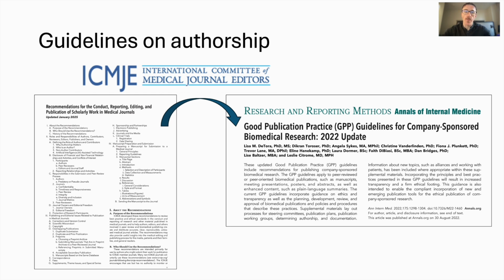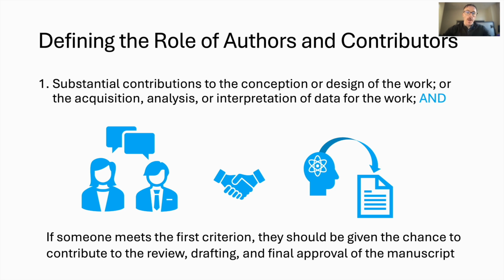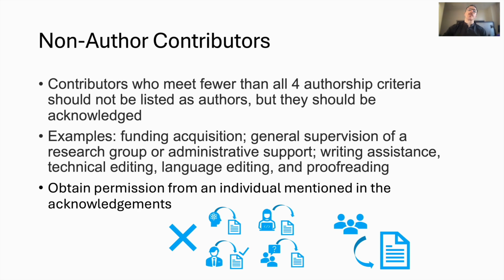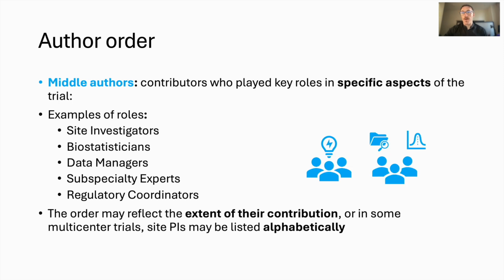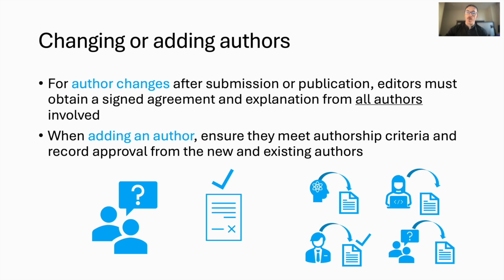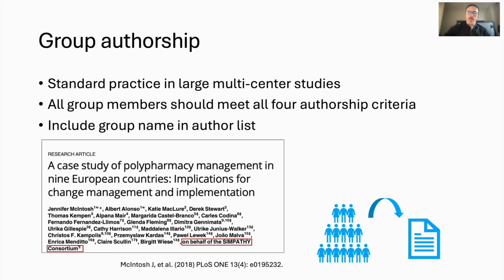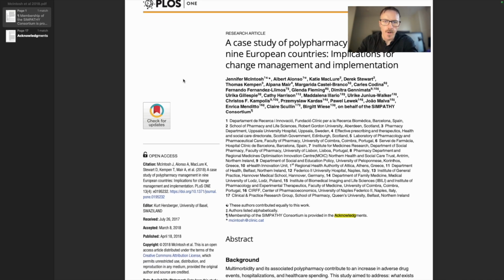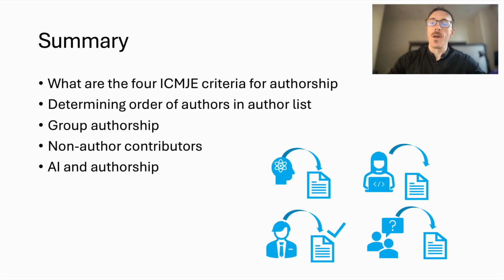Authorship on a medical research paper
This video provides an overview of the criteria for determining authorship on a medical research paper. Reporting non-author contributors, determining the order of an author list, dealing with author groups, and AI, are also discussed.

00:00 - Intro
00:45 - ICMJE authorship criteria
02:16 - Ensuring contributors have opportunity to be authors
02:48 - Ensuring authors meet authorship criteria
03:26 - Non-author contributors
04:42 - Author order
06:47 - The corresponding author
08:10 - Changing or adding authors
09:08 - Group authorship
11:22 - AI as an author
12:17 - Summary